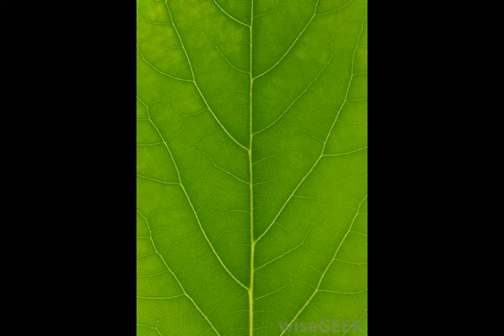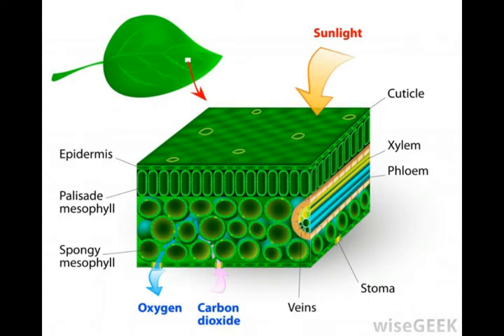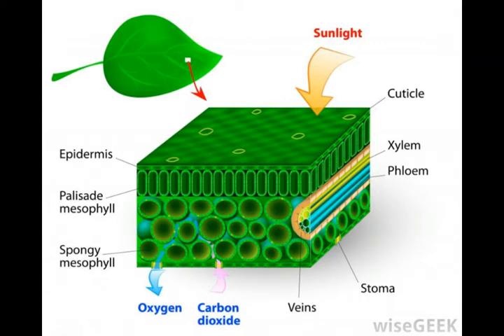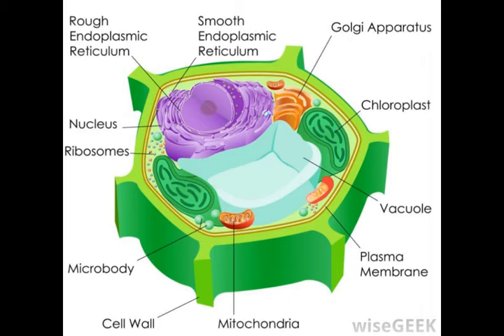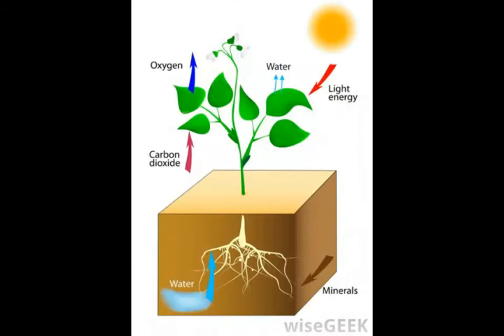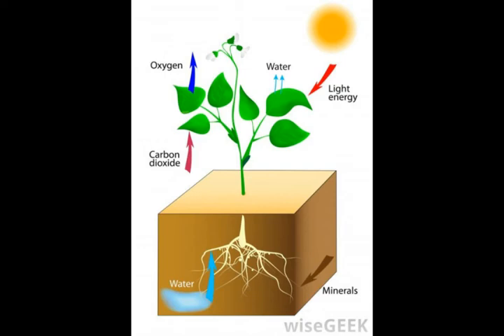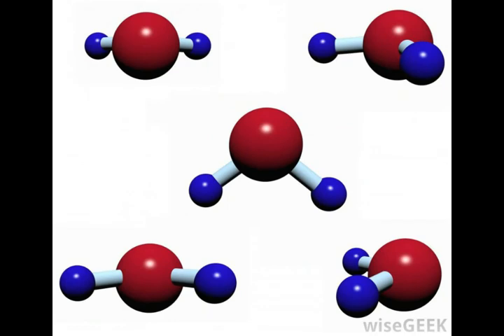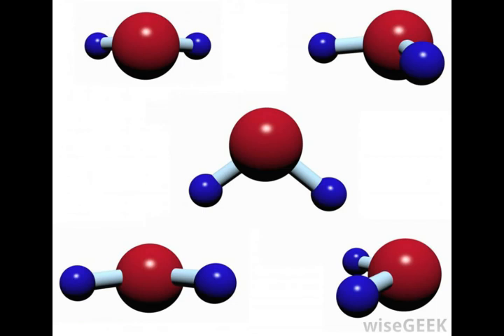What Is the Importance of Chlorophyll for Photosynthesis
chlorophyll cell,
what pigment absorbs light energy when photosynthesis begins,
light energy in photosynthesis,
what contains chlorophyll,
where in the plant cell does photosynthesis take place,
chlorophyll molecule,
how does chlorophyll work,
role of magnesium in chlorophyll,
properties of chlorophyll,
stages of photosynthesis in order,
what is the source of energy for photosynthesis,
chlorophylls,